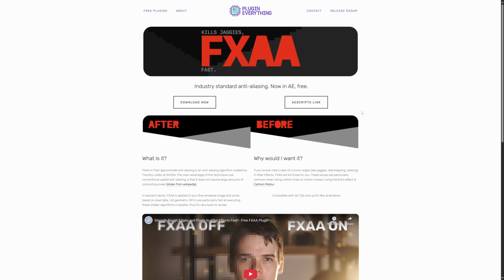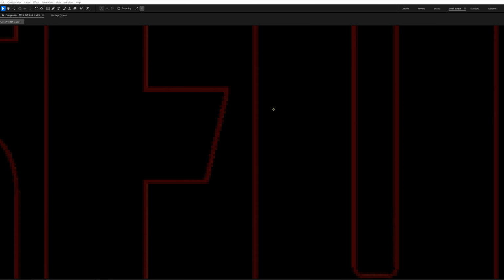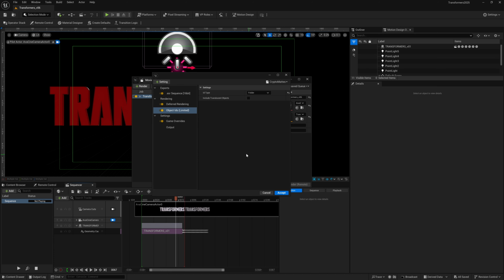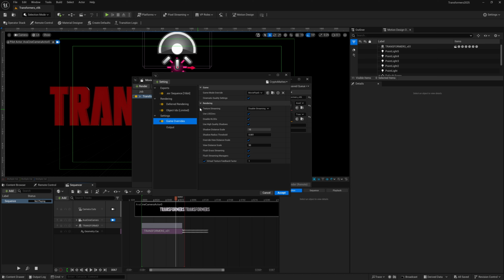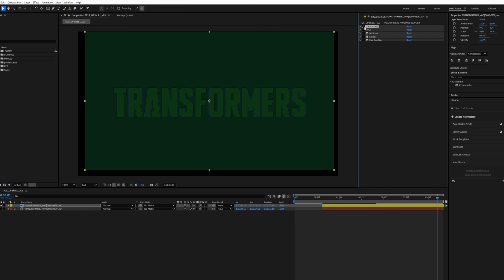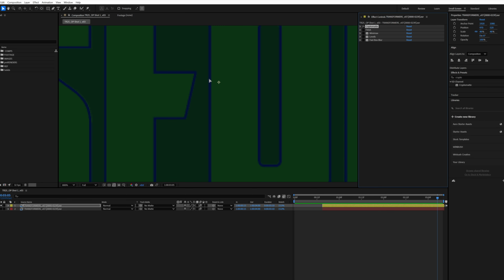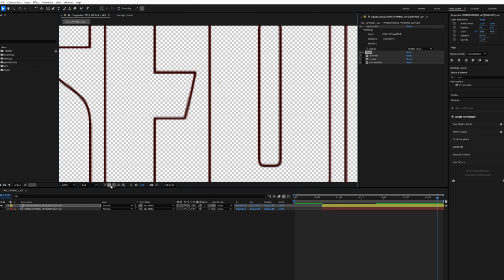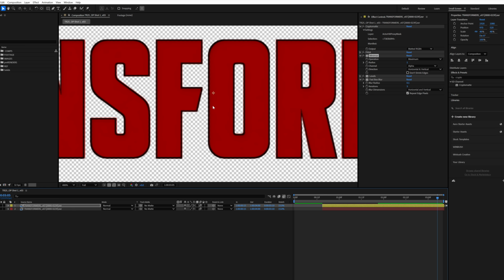My Client Complained About My Render Until I Fixed This!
Discover how to fix aliasing and jagged edges in your renders using Unreal Engine, After Effects, and the FXAA plugin by Plugins Everything. Follow this step-by-step guide to achieve smooth, professional-quality renders effortlessly!

🔗Tech Channel @WinbushGaming

My Hardware
🔗 Black Magic Pocket 4k
🔗Shure Mic
🔗Dell UltraSharp 40-Inch Ultrawide
🔗 Razer Blade 18